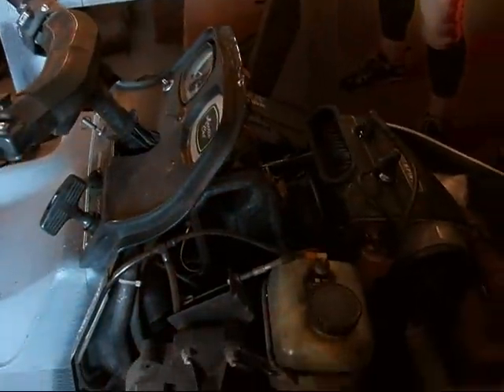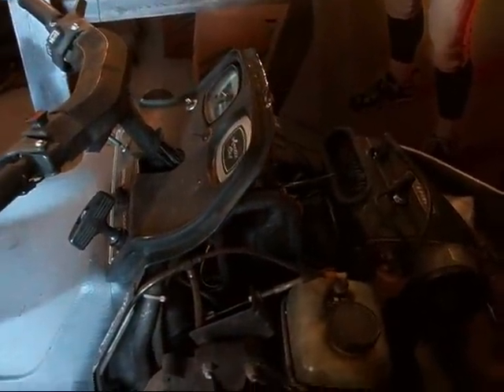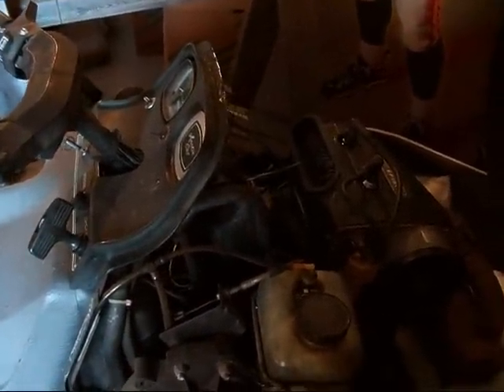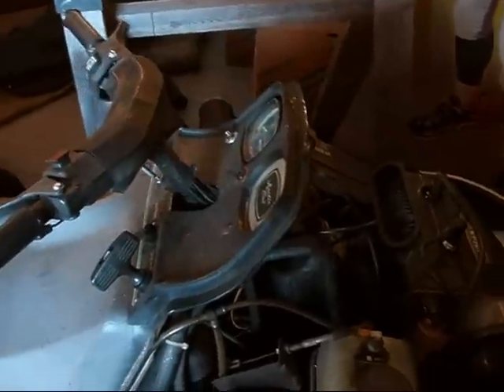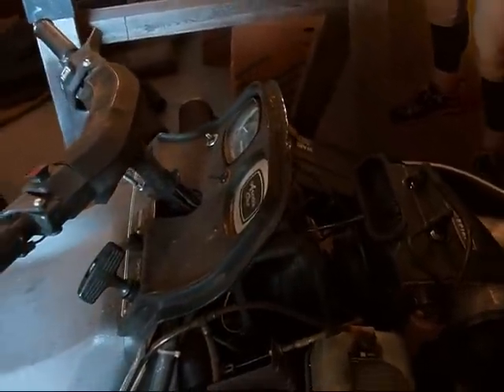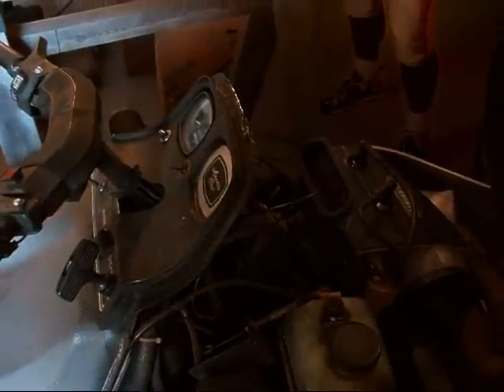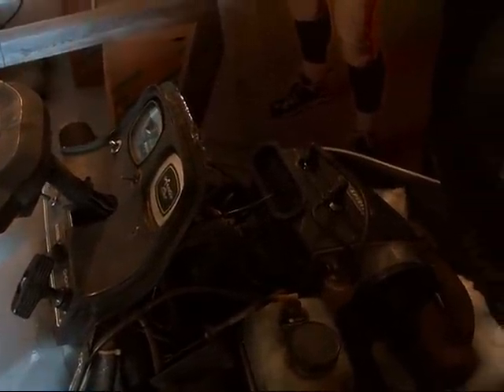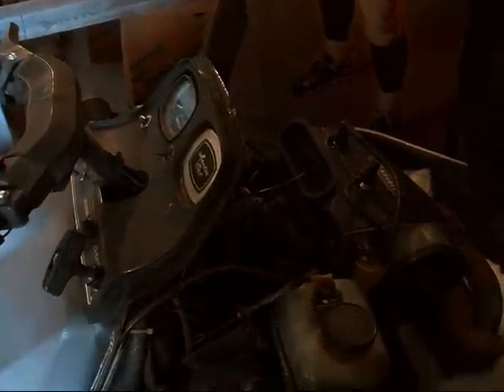arctic cat jag 4000 clutch funny squeaky noise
it has a funny squeaky sound